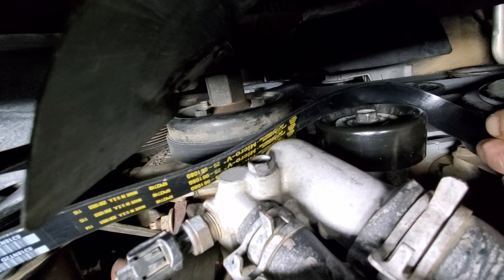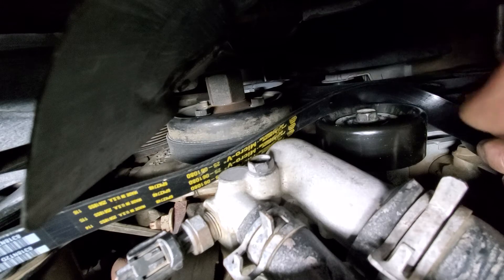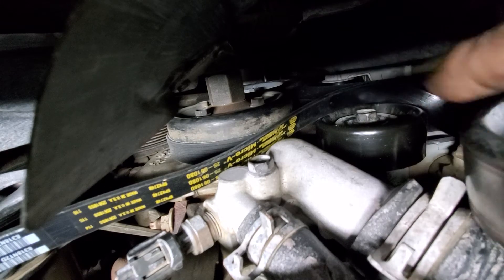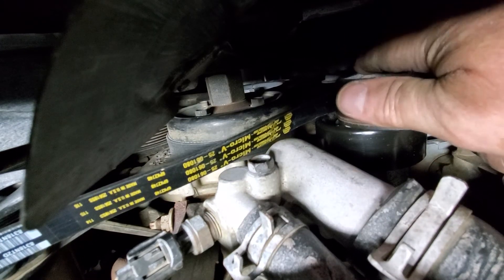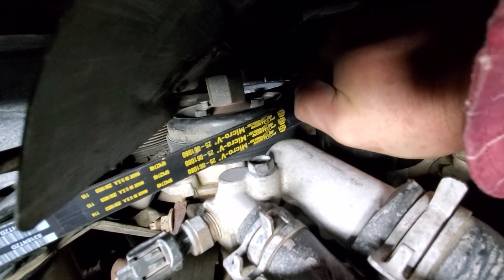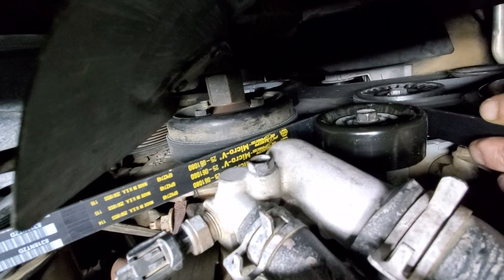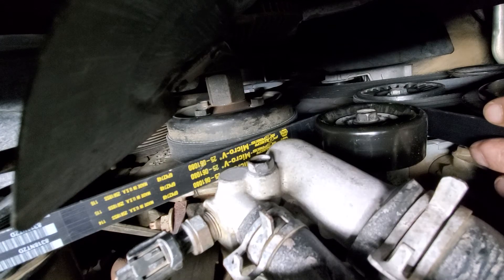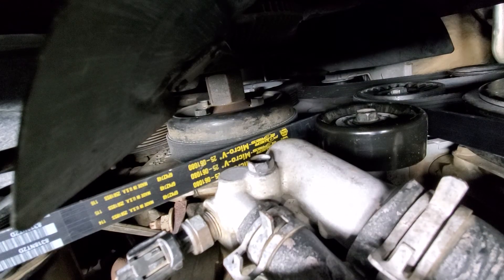Tip to replace new belt that seems too short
Custom jeep setup with York air compressor and using stock belt tensioner.   Rig the belt tensioner to it's most unloaded maximum opened position from underneith.  Careful not to make a mouse trap that will slip off easily crushing your fingers and damaging the tensioner.  Grab an old or spare pulley the same size as the last pulley to put the belt on to use as a jig.  Position the new belt best you can to it's running position and hold the new belt in the grooves of the nearest pulley.  Next rub on a thin flim of dish soap to act as a lubricant.   Get that spare pulley and hold firmly with the other hand as you put your weight into it to line up the pulleys.  At this point the new belt will easily slide over.  Waalaa. Be Happy!